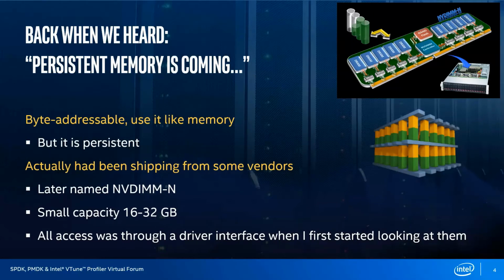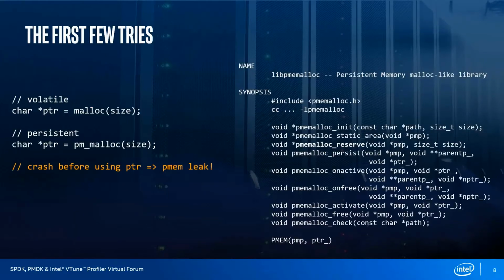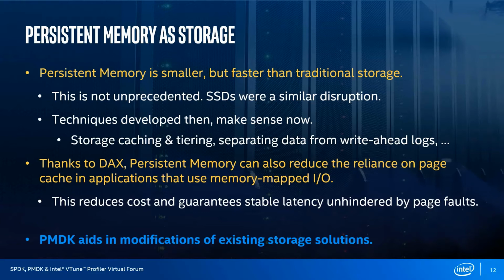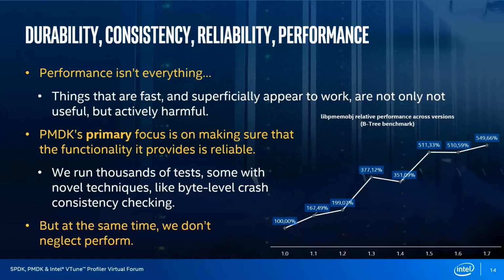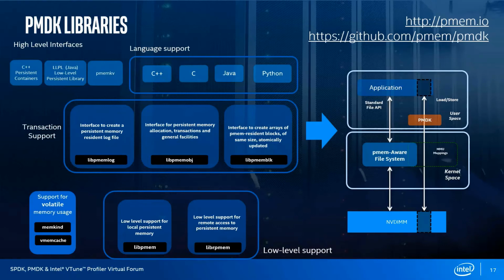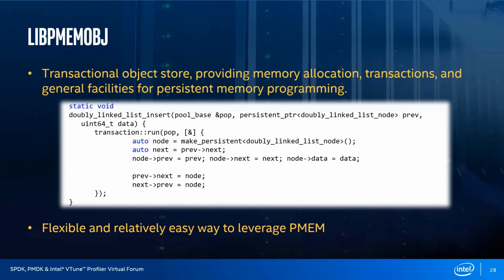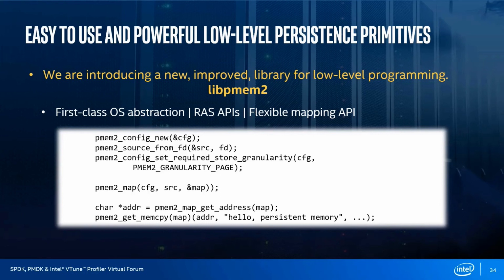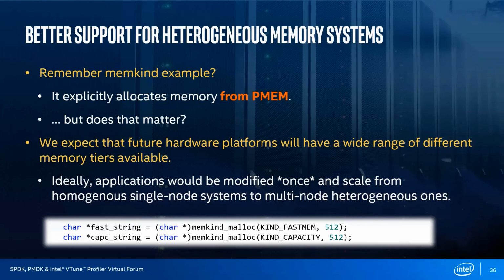PMDK Talk: State Of The Project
By Andy Rudoff and Piotr Balcer, Intel